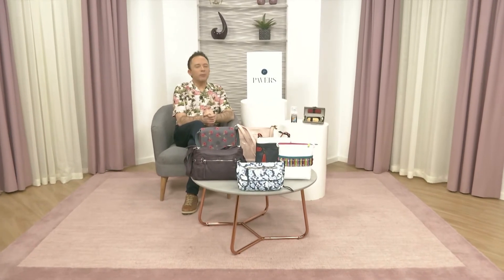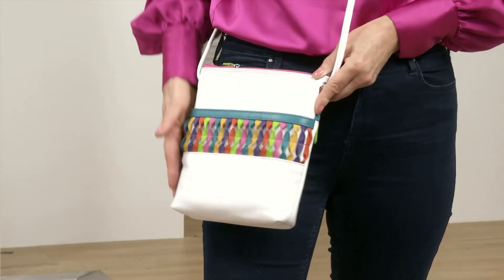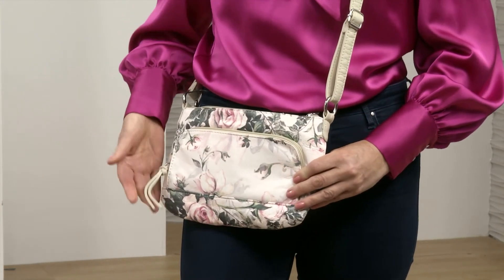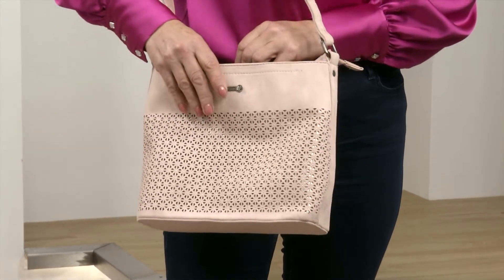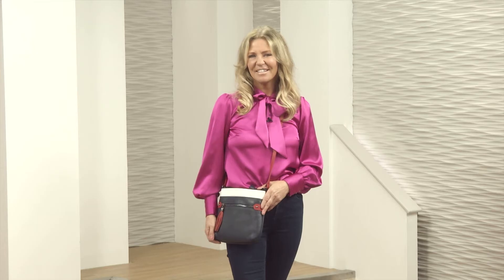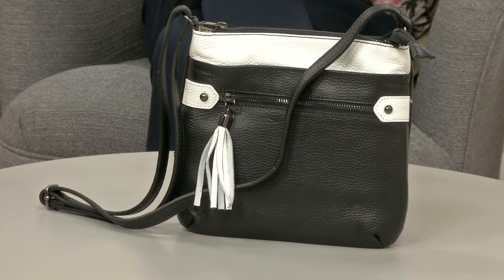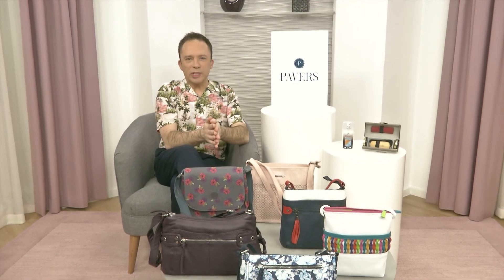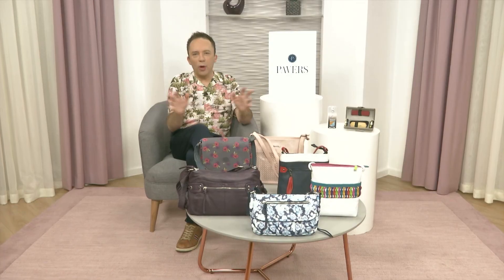New Season Handbag Selection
The perfect finishing touch to any outfit, why not complete your look with one of our stylish handbags.

In a range of colours, sizes, styles and prints, there is something for everyone, all with lots of room to store your essentials.

Derek Marks and Linda talk you through some of this season’s top picks.

You can shop our full range of bags and check our new in range for the latest styles.